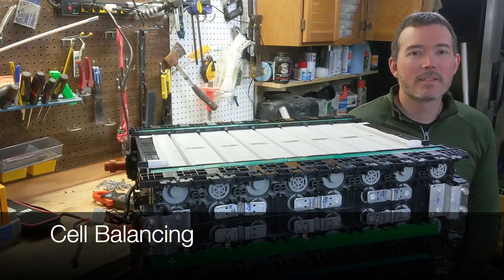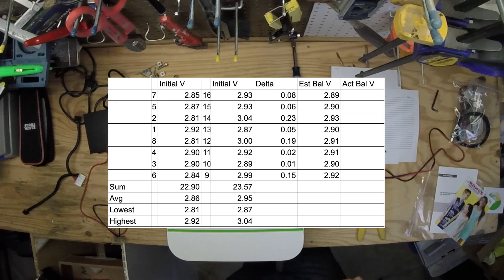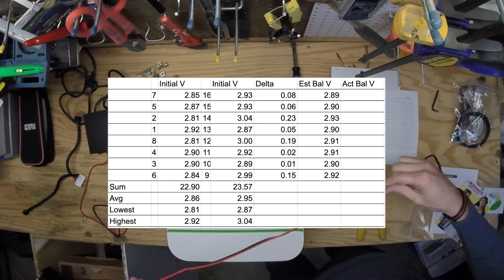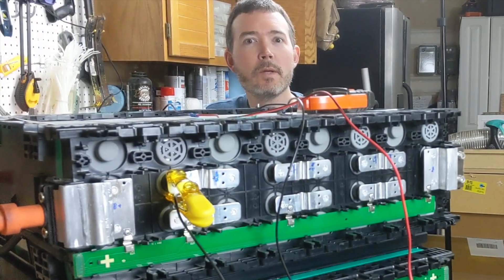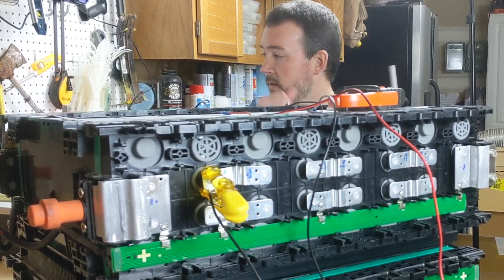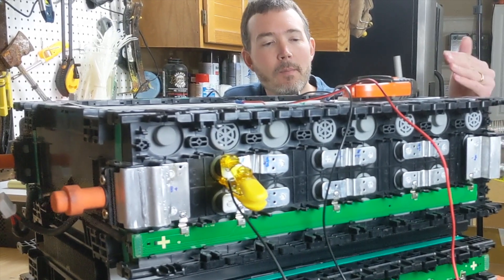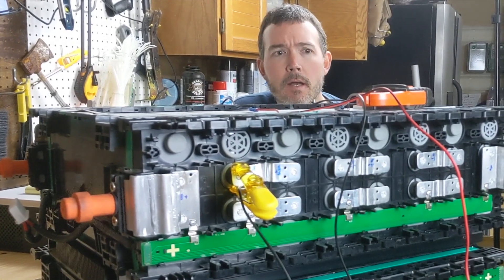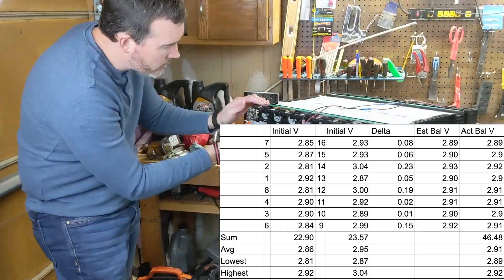Cell Balancing w/ BYD 24V LiFePO4 Cells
As part of a larger off-grid solar project I purchased a couple of 24V 3KwH batteries from Battery Hookup in this video we are learning how to balance the cells.

The kids became "experts" in how to balance battery cells and why it would be important. We're balancing just by using the cells from the other battery, as we are waiting on tools.

0:57 - Data from initial voltage checks
2:27 - Balancing starts
2:40 - Balancing Lesson Begins
5:53 - Balanced voltage data
6:06 - Wrapup